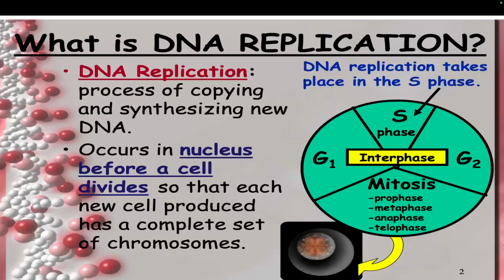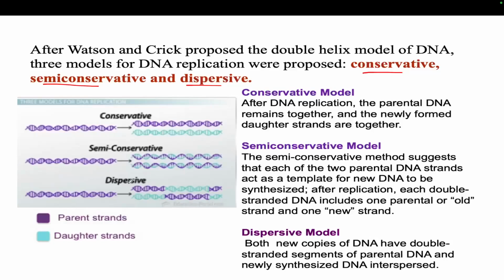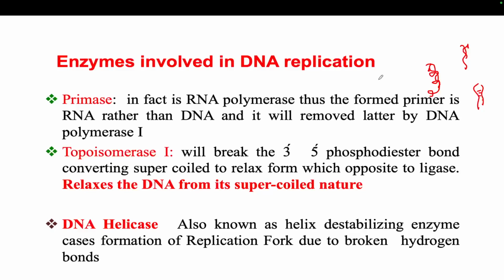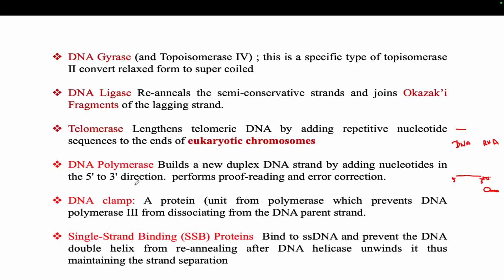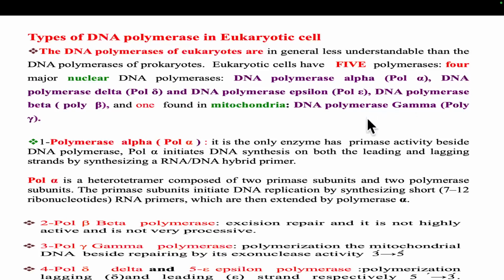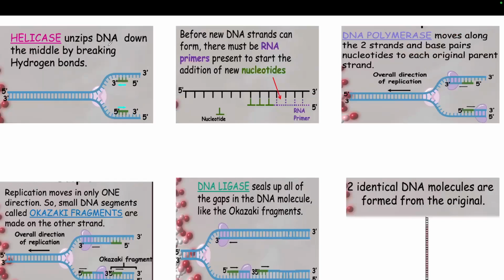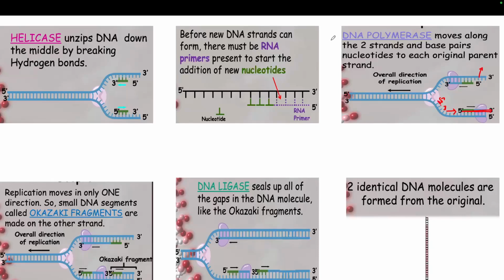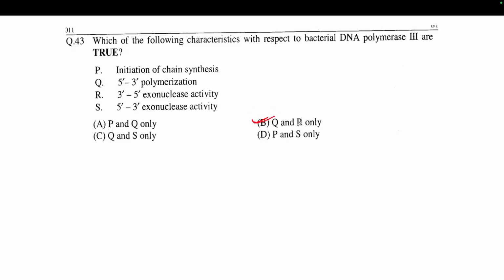Q43 BT 2011